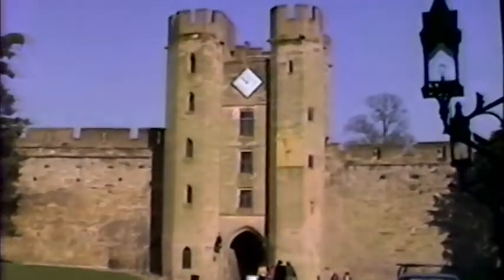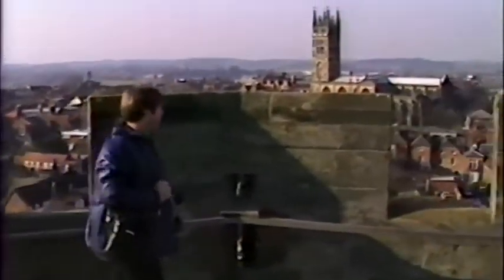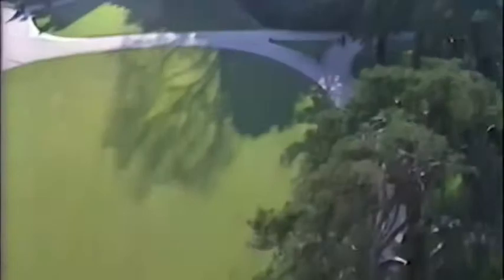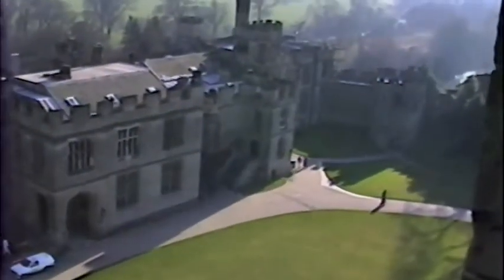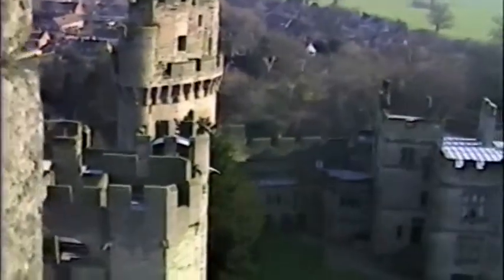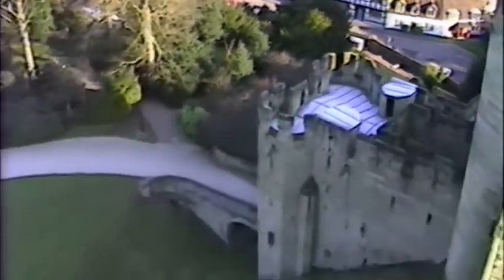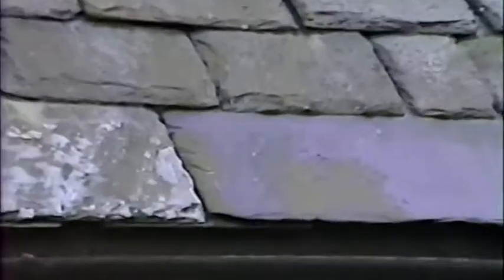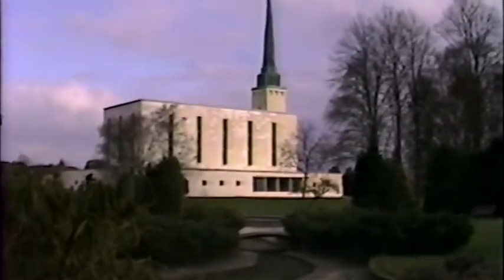1987 6 Warwick Castle & London Temple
Rich Kirkham and Loren Ashcraft visited England in 1987 to record the London National Royal Orchestra Performing Man's Search For Happiness.  During their time there they toured England.